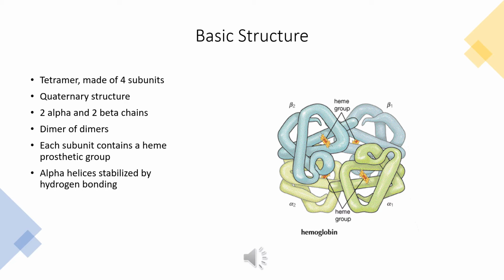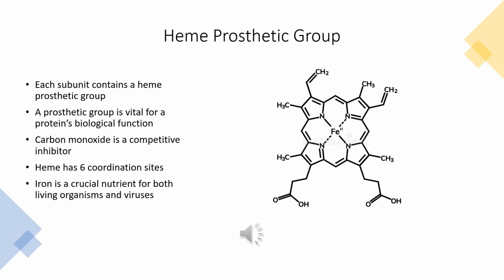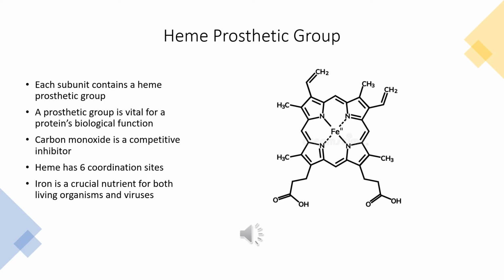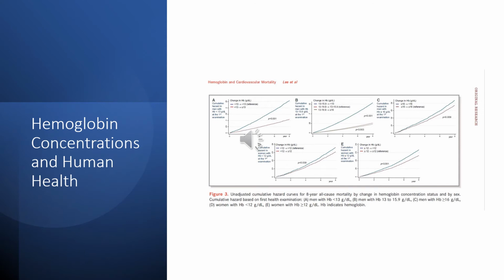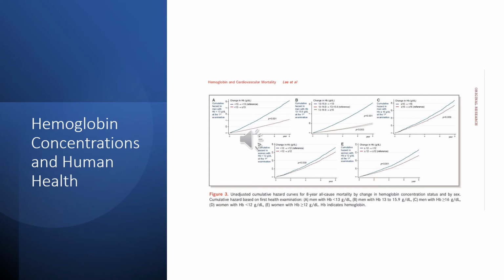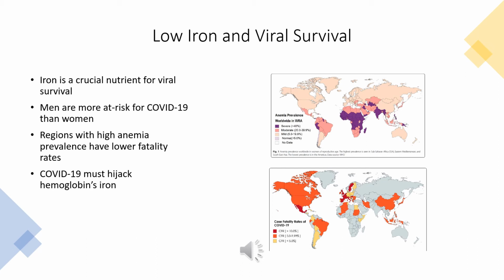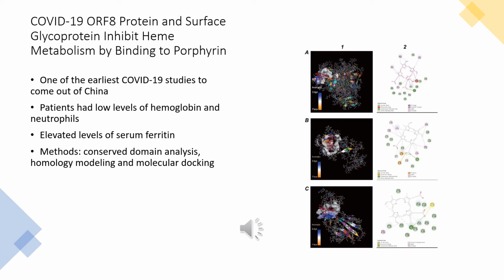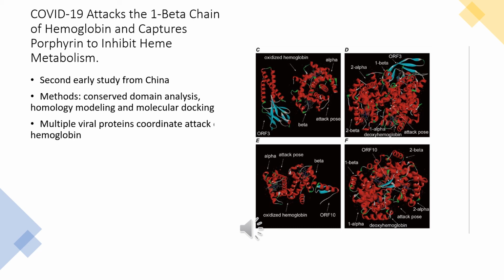Hemoglobin Structure and Function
Hemoglobin is one of the most widely studied biological proteins in the human body. However, much still remains unknown about its various forms and transition states, and how these impact human health. Structure and function are discussed and overall hemoglobin counts are explored in their relation to all-cause mortality. Hemoglobin’s role in the COVID-19 pandemic is discussed in order to understand the virus’s biological mechanisms.